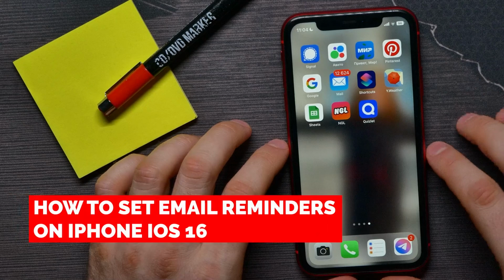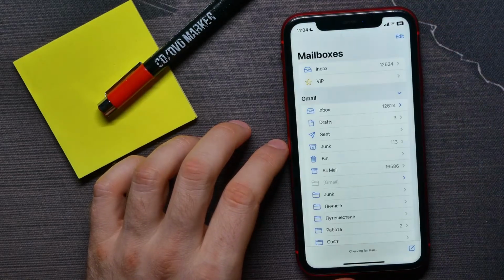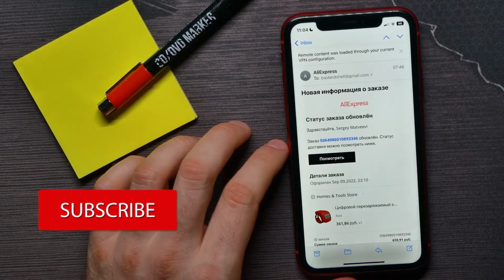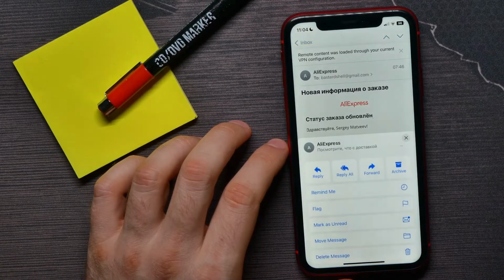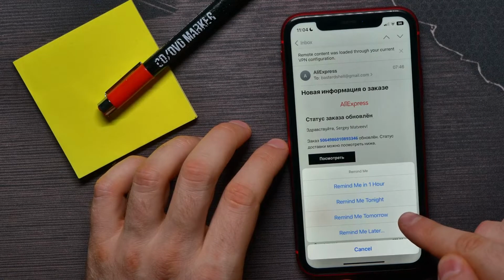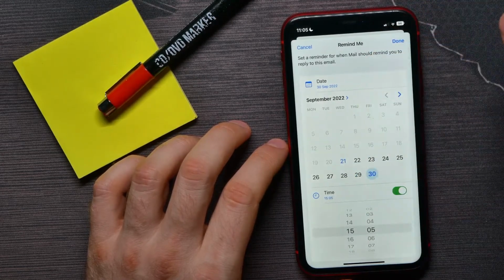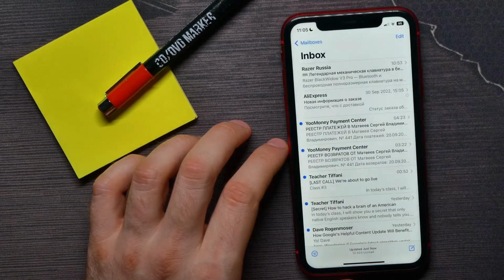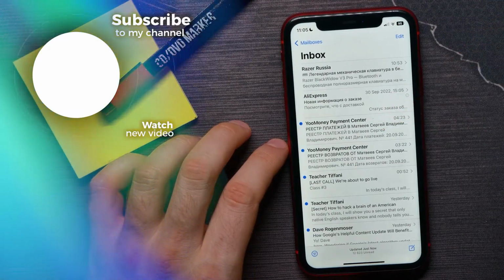How to Set Email Reminders on iPhone iOS 16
In this video i show simple way How to Set Email Reminders on iPhone iOS 16